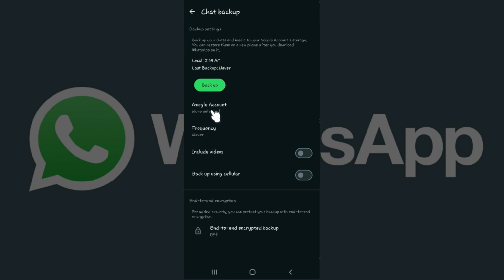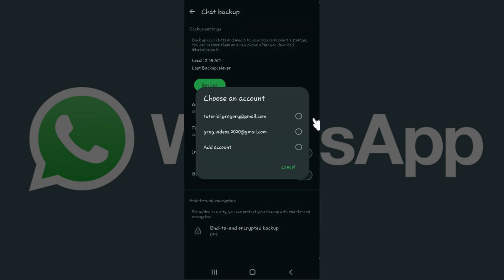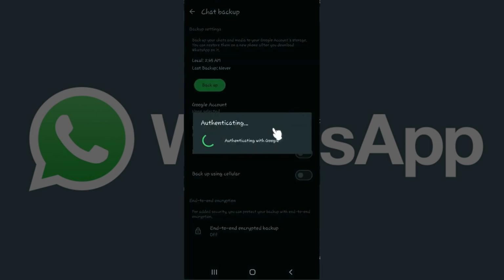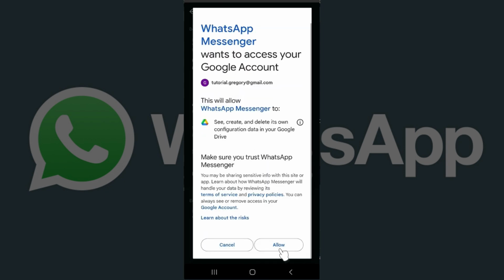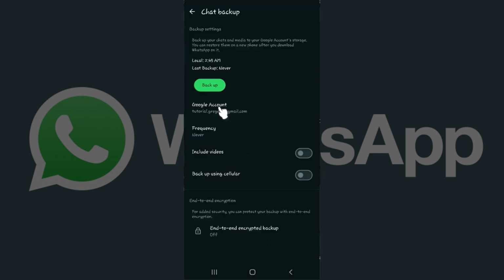How to Backup WhatsApp Chats 2024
In this video, learn how to backup WhatsApp chats to Google Drive (for Android) or iCloud (for iOS). We explain how to set up automatic backups, choose backup frequencies, and restore backups to your new device. If you're ready to protect your WhatsApp data, click play for a step-by-step guide.